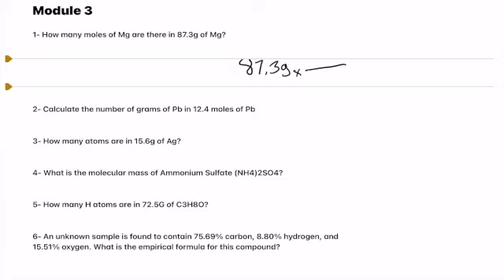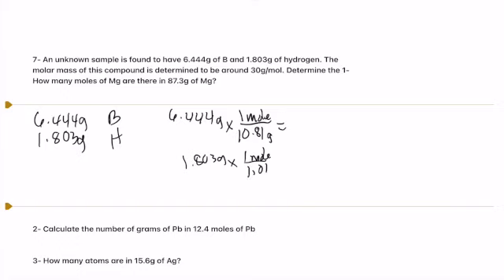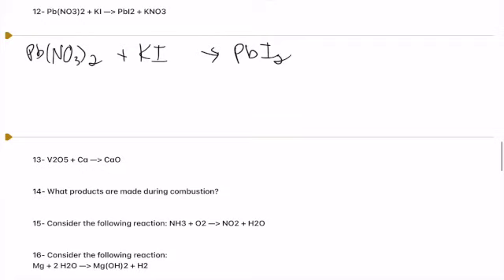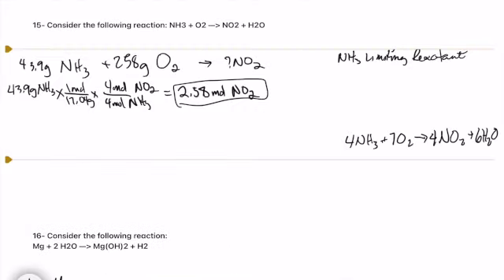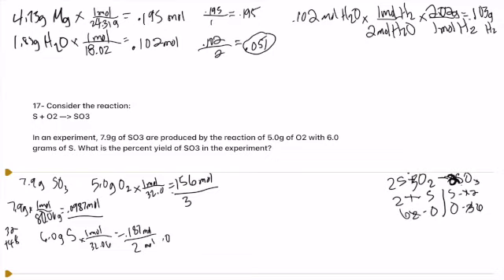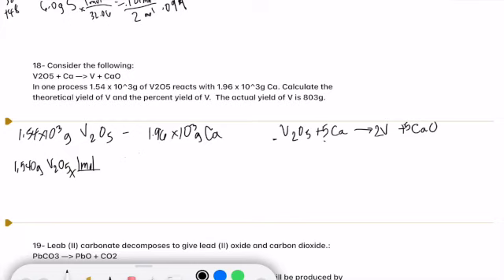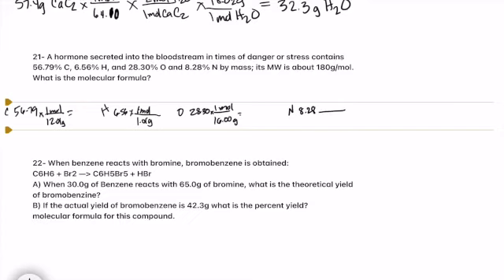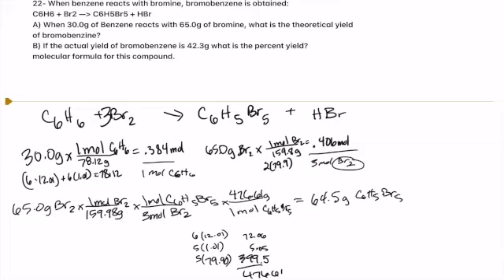CHM2045 Module 3 ppt Questions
Module 3 introduces us to limiting reactants, percent yield, and dimensional analysis. These questions are posed in the Module 3 PPT, and this video is designed to assist you in working through those problems.